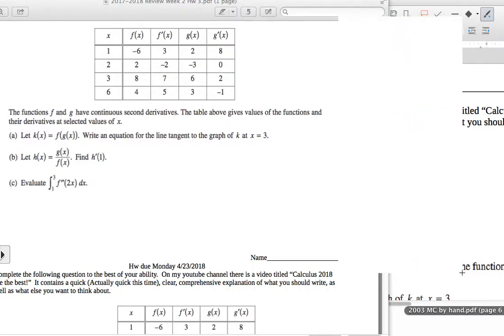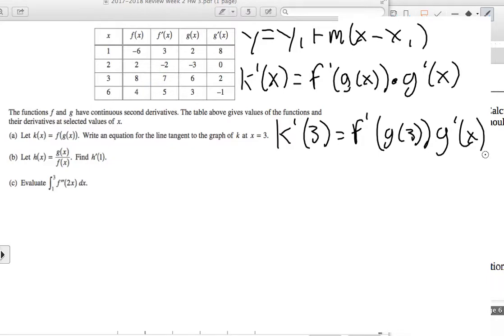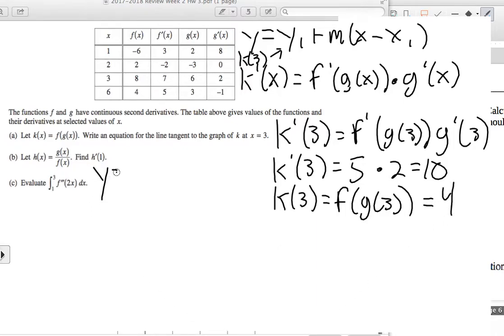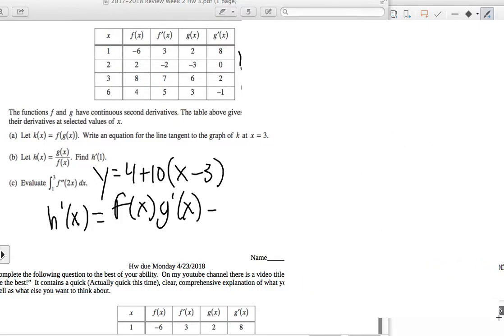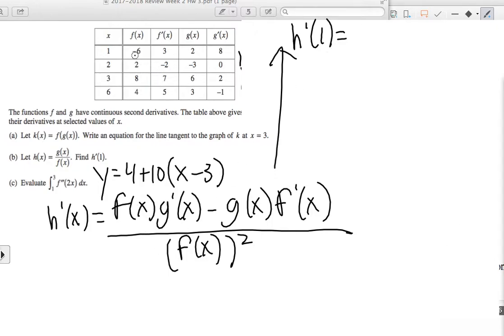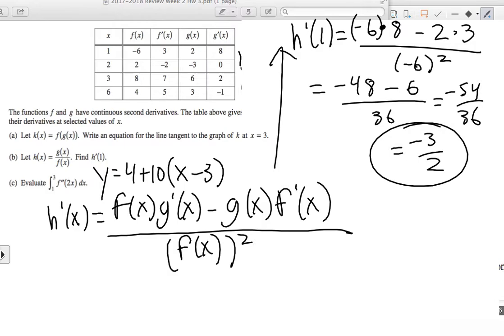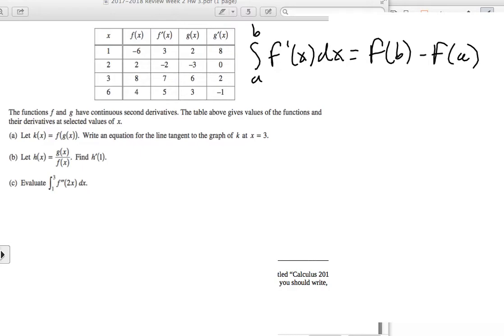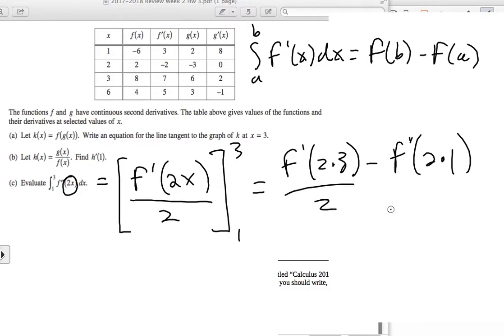Calculus 2018 just for fun!